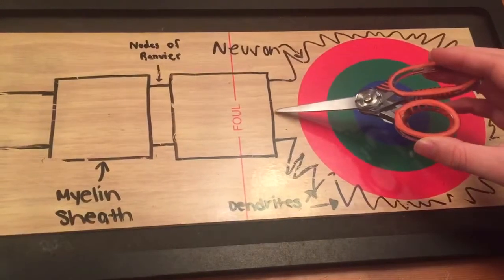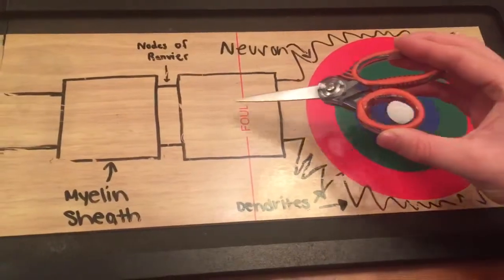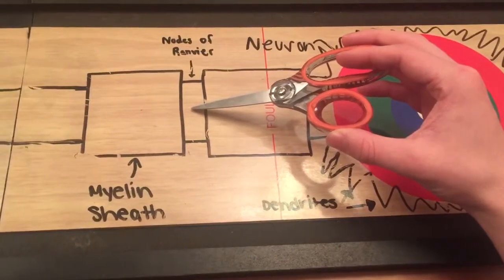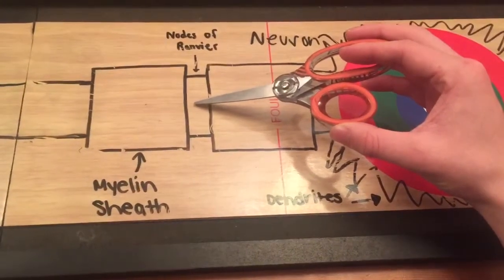Anatomy Project (Serotonin)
Serotonin